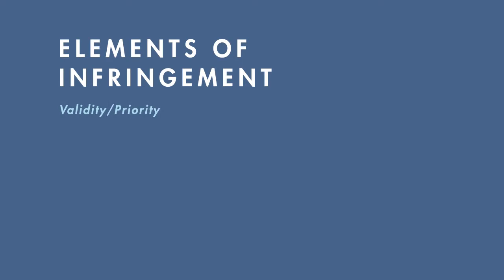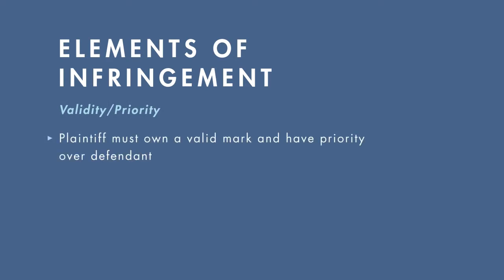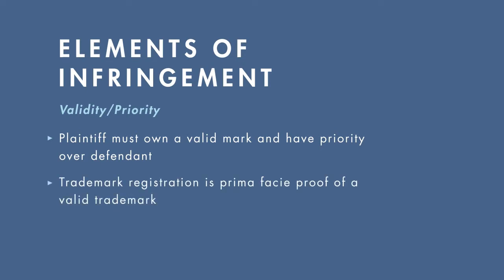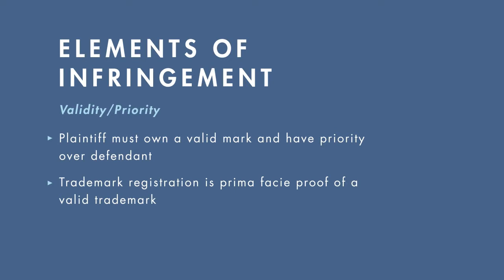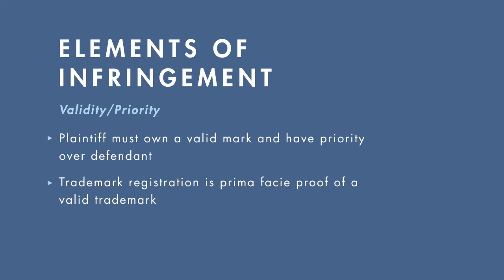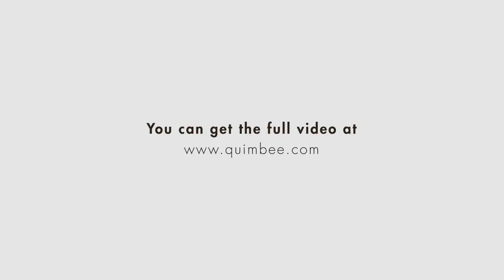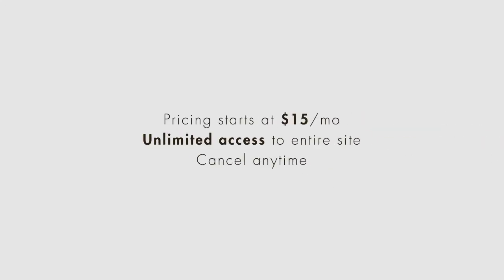Intellectual Property tutorial: Trademark Infringement I | quimbee.com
A brief excerpt from Quimbee's tutorial video on the definition and elements of trademark infringement.

This video is just one of five videos in our "Trademark I" tutorial, in which you'll learn the basics of trademark law, including exploring what can function as a trademark, how to obtain one, and the test for trademark infringement.

"Trademark I" table of contents:

1. What Can Be Protected?
2. How to Gain Rights in a Trademark
3. Trademark Infringement I
4. Trademark Infringement II
5. Dilution

The "Trademark I" tutorial also contains quizzes and a test to gauge your understanding of the concepts discussed in the videos. You can even earn the "Trademark I" merit badge.